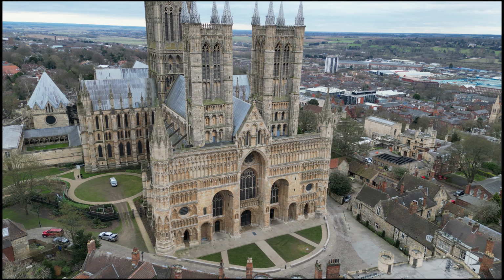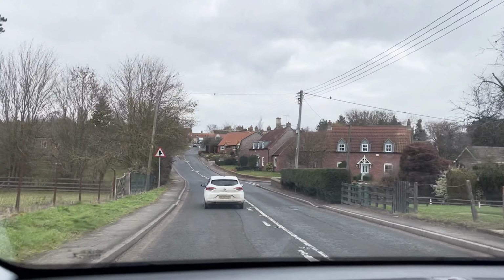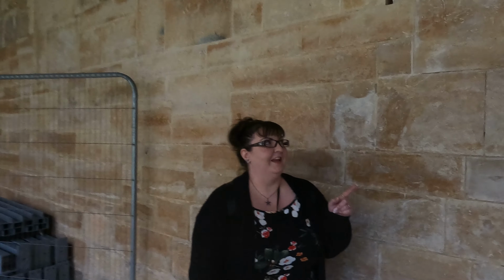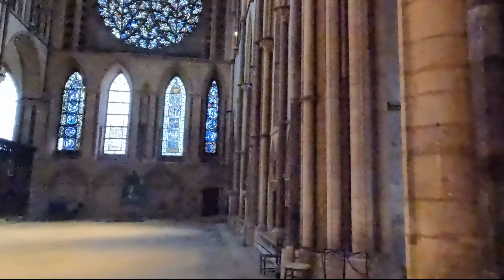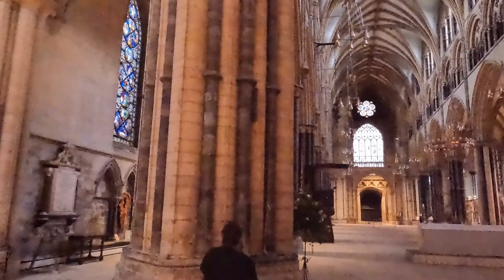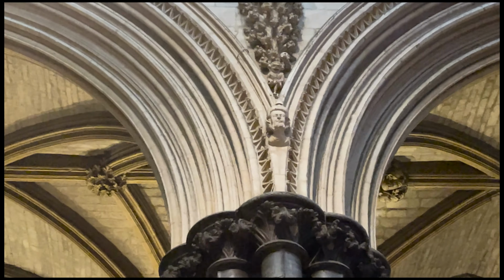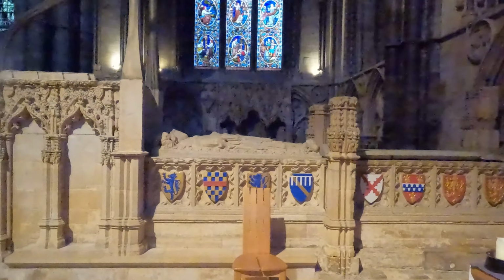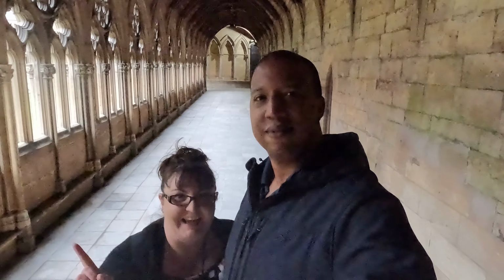950+ year old Cathedral in England (What's the Imp?)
Join us as we stop by Isaac Newton's home & the apple tree where he theorized gravity & visit the Lincoln Cathedral where the Imp lives!

First, We stop by Isaac Newton's childhood home & farm where he took refuge during the great plague of London and the infamous apple tree.

Next, we head to Lincoln where we visit what was the tallest building in the WORLD when it was built almost 1000 years ago! It is still the 3rd tallest Cathedral in the United Kingdom.

Finally, we discover 1 of 4 copies of the Magna Carta and locate the mysterious Imp (said to be a horned devil) that looks over pilgrims as they pray at St Hugh's shrine.

We have been working and traveling the world together since 2016. We have decided to "risk it all"! We quit our jobs, sold our cars and are hoping to 'live like locals' as vagabonds traveling the world. To record and share our experiences with family & friends we are creating these short videos from our travels. We hope you enjoy!

Travel vlog 52| Filmed February 2nd 2023